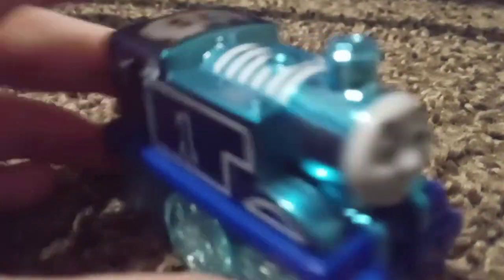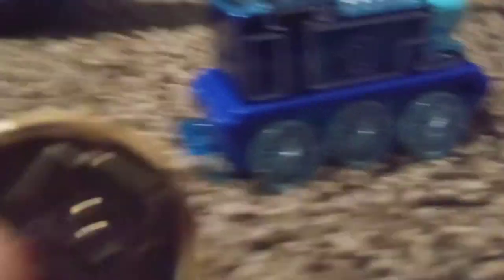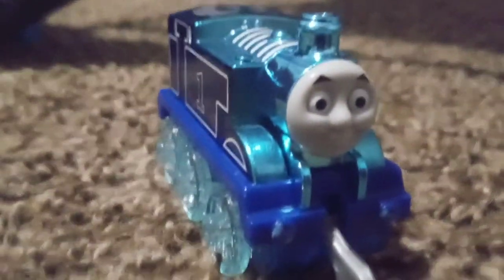look what I got